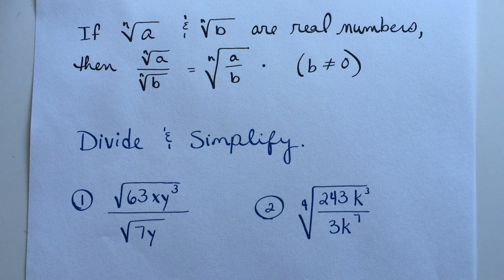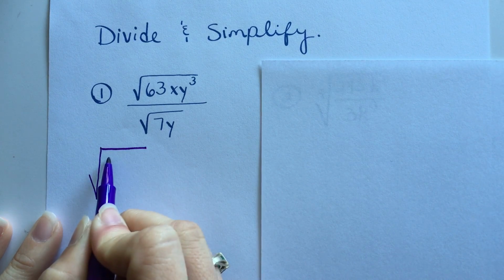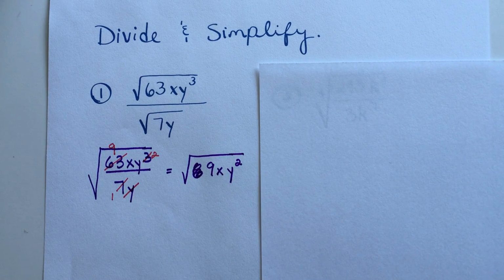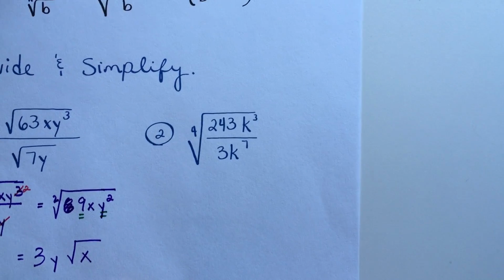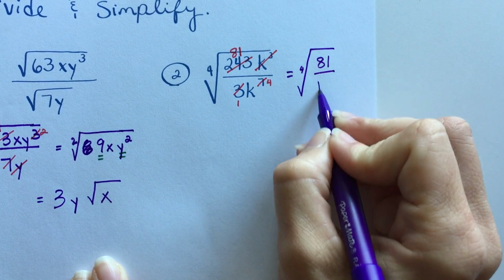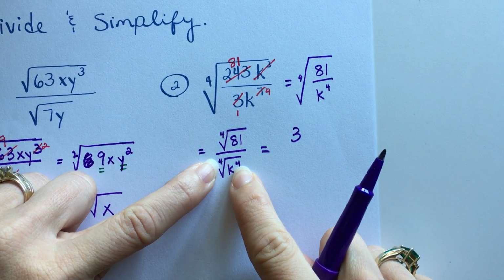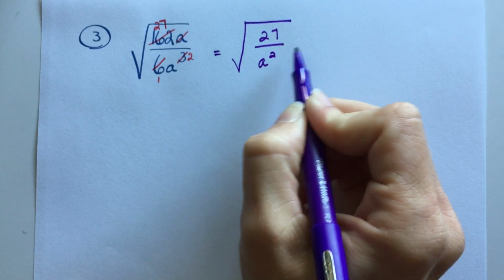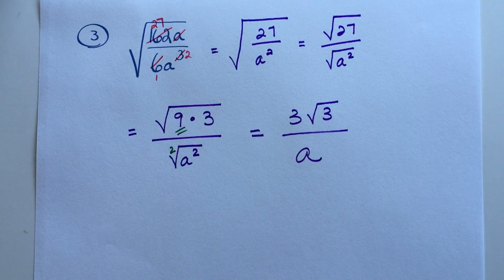6 2 Part 4